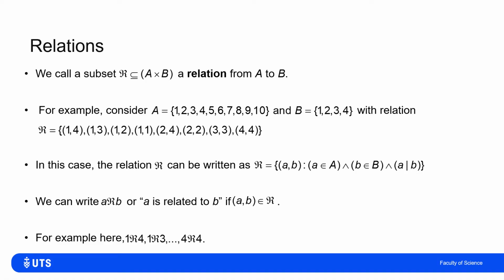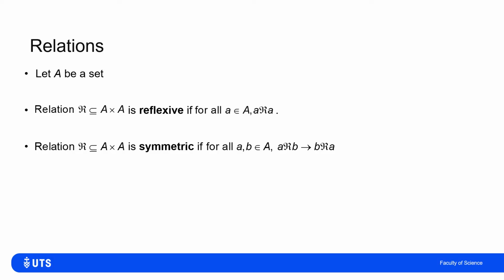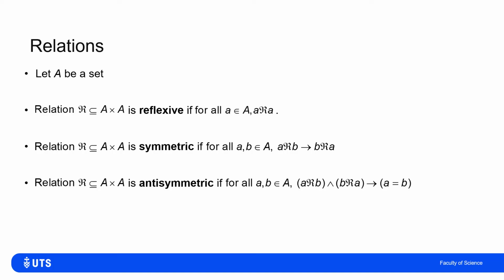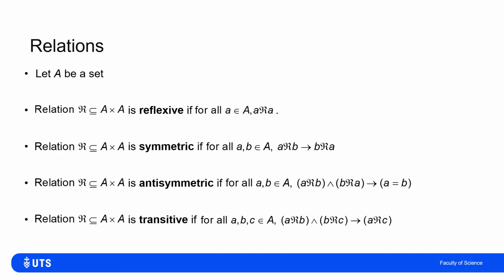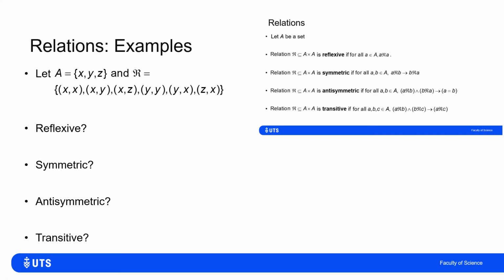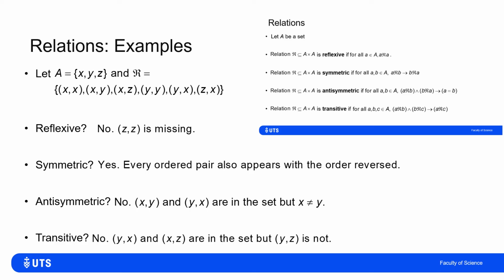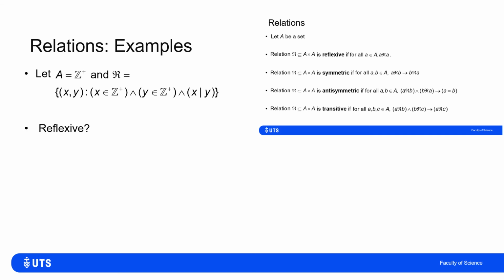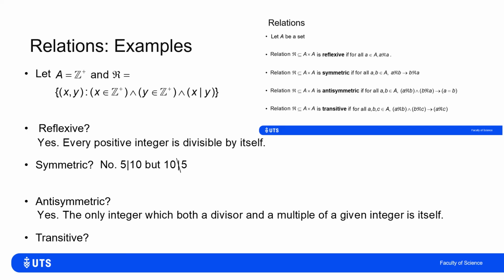Relations: Further Examples